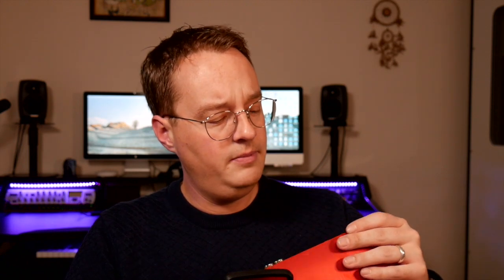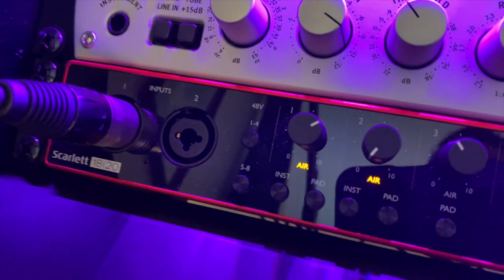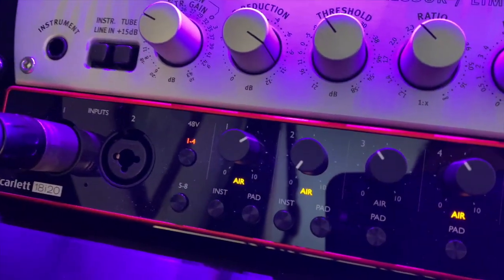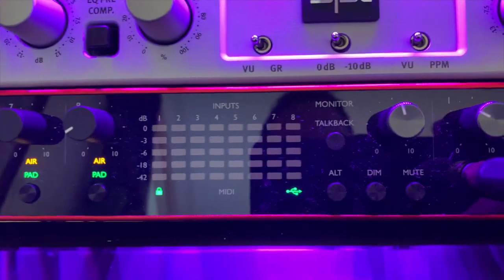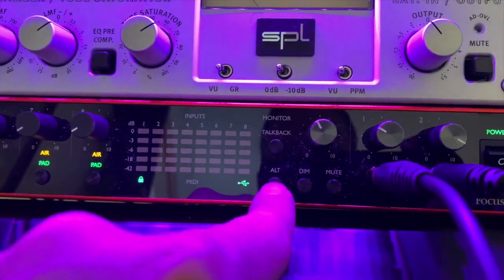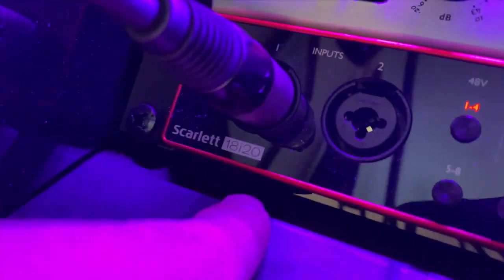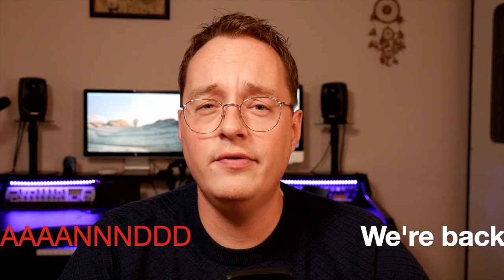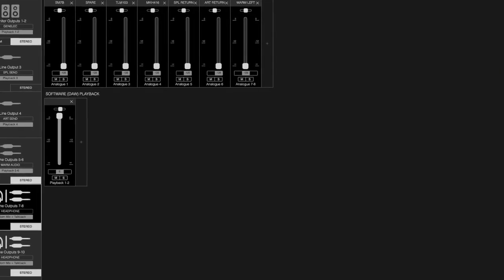Voice-Over VLOG - Pre-Amp / Interface (+Focusrite Scarlett 18i20 review)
In this episode I'll show you the interface of the Focusrite Scarlett 18i20. And all of it's functions. We'll also talk about less complex solutions (such as the 2i4) and the competitor (SSL 2+). You'll hopefully understand why you need an interface, what the Focusrite interface does (A/D converter + Pre Amp) and decide if the 18i20 is for you. Enjoy and don't forget to post in the comments if you have any questions, feedback or requests. Greetings from the Netherlands, Arvid